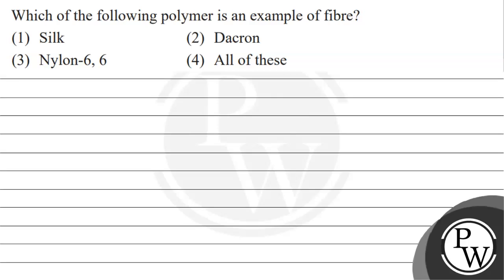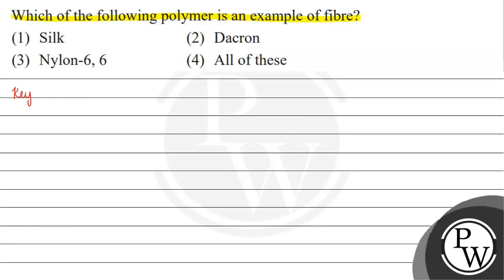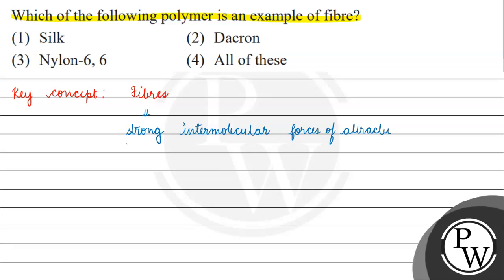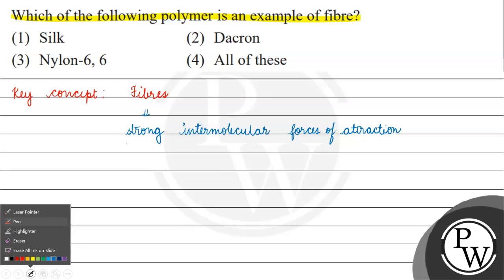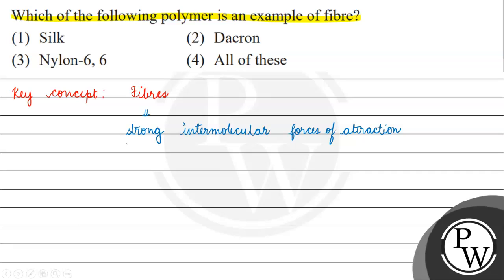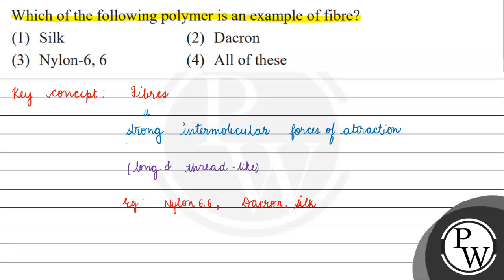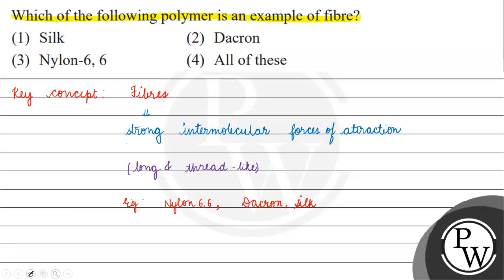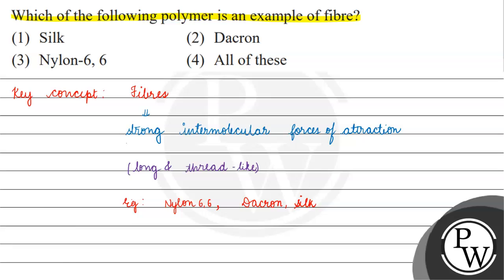The radical, img src=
The radical, img src= width=89 height=48 /is auomatic because it has&nbsp;
\( (2013) \)
a. 6 p-orbitals and 6 unpaired electrons
b. 7 p-orbitals and 6 unpaired electrons
c. 7 p-orbitals and 7 unpaired electrons
d. 6 p-orbitals and 7 unpaired electrons